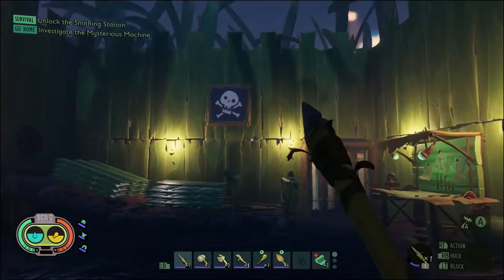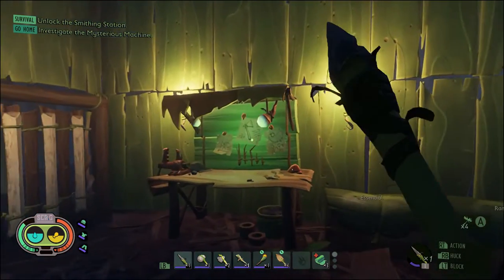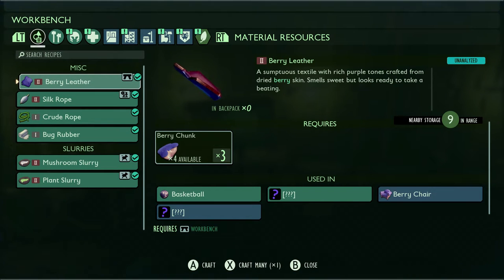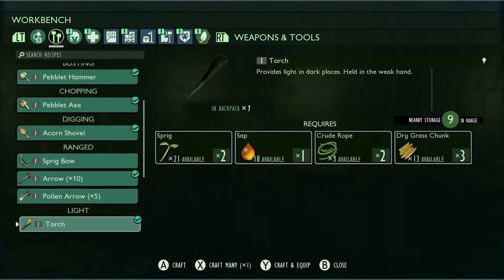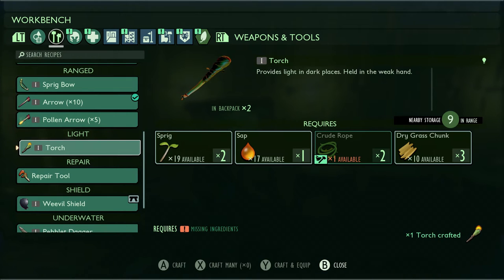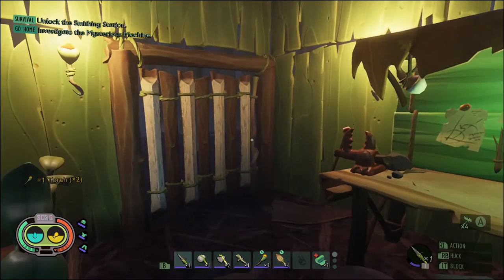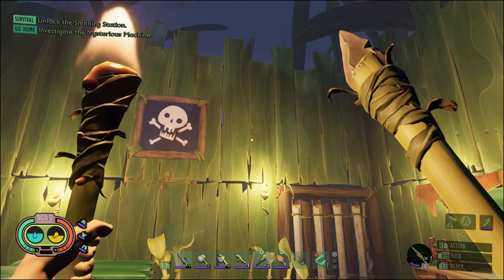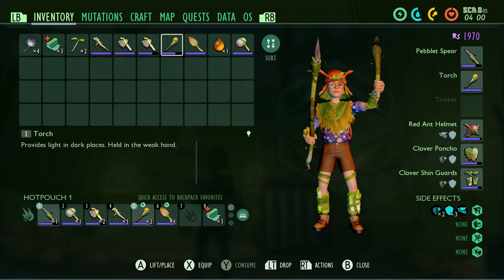How to Make A Torch in Grounded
Learn how to make a torch in the exciting game Grounded! Watch as we craft a torch at our workbench and equip it to light up the dark corners of our base.